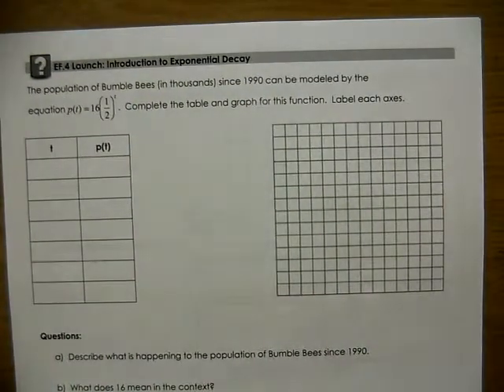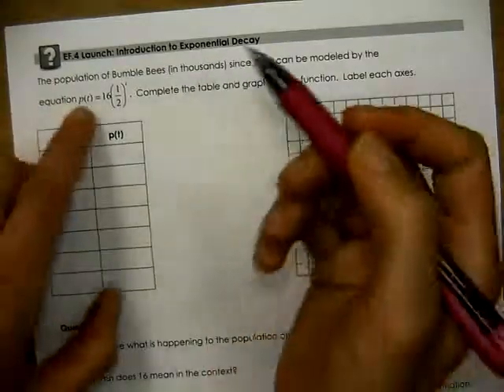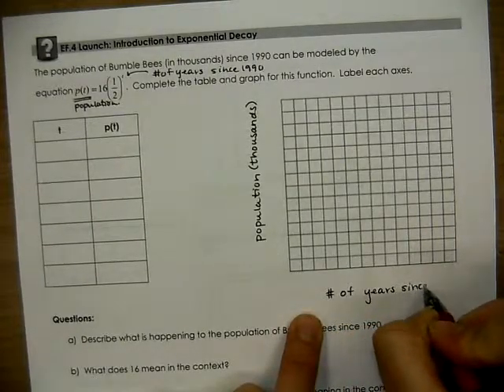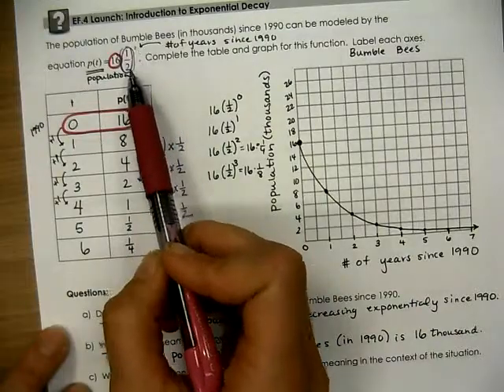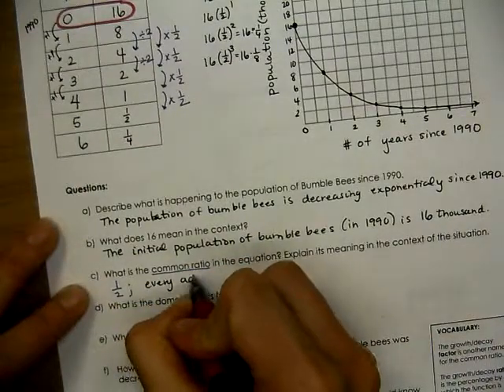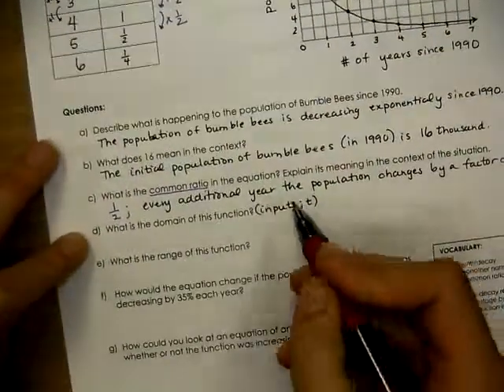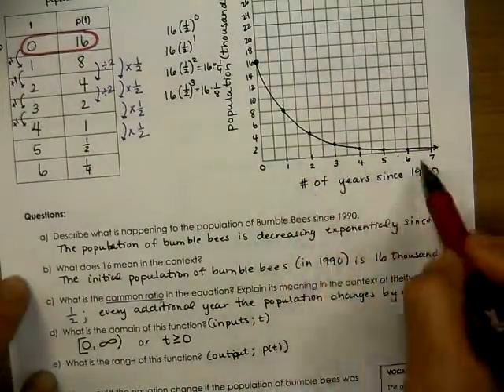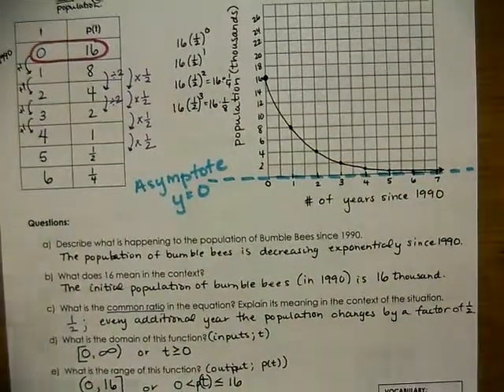Introduction to Exponential Decay